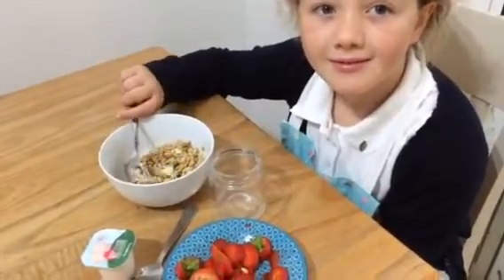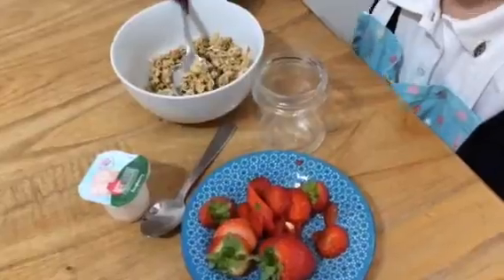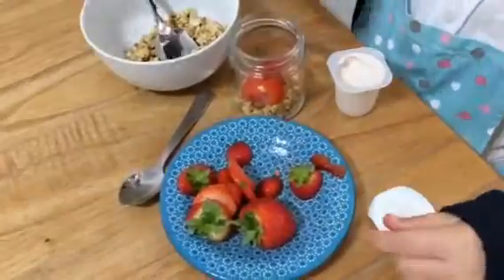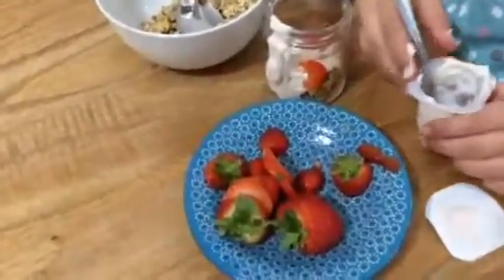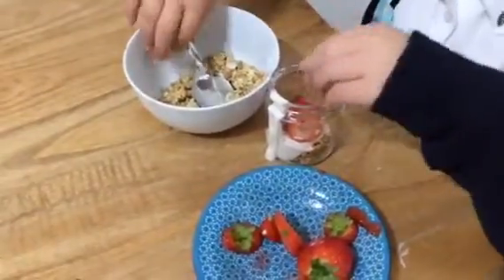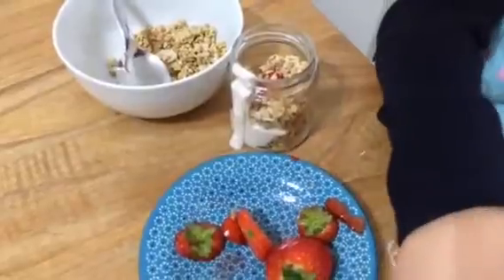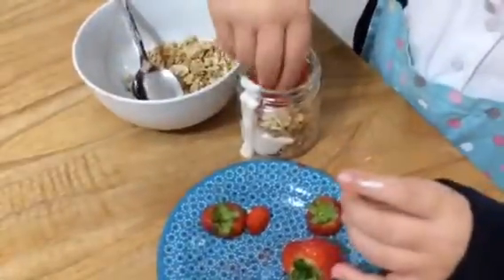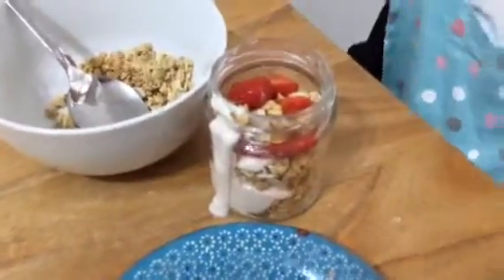Making a breakfast berry jar with Little Yeos yogurt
It can be great fun for kids to make food and learn about nutrition naturally as they do. Here my daughter is make a breakfast jar for her daddy to take to work using berries, yogurt and granola